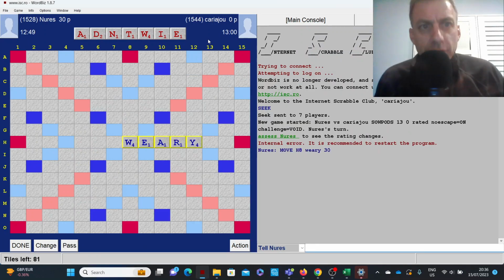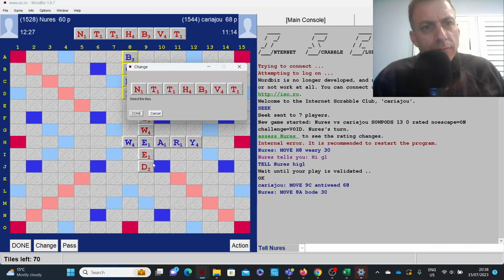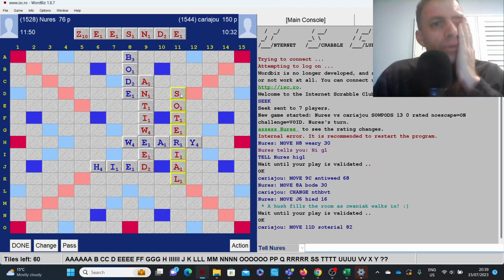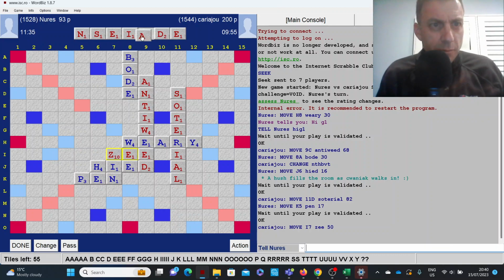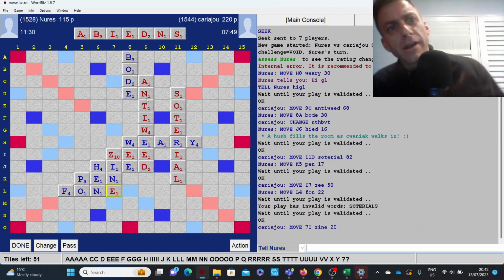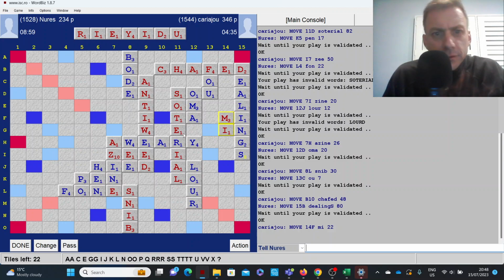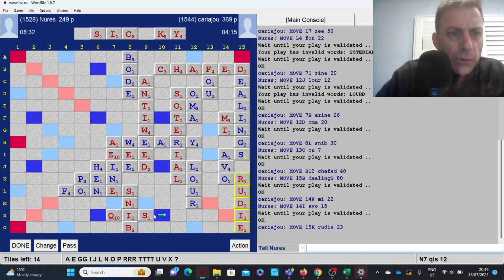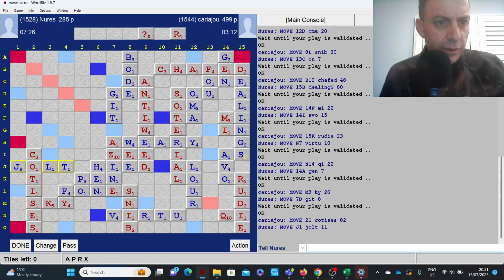Scrabble game with commentary no.89